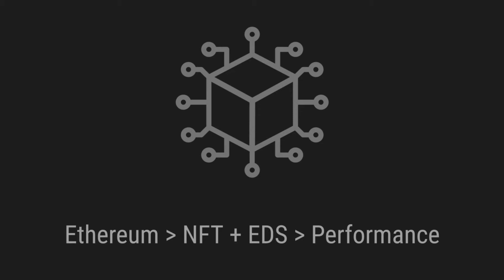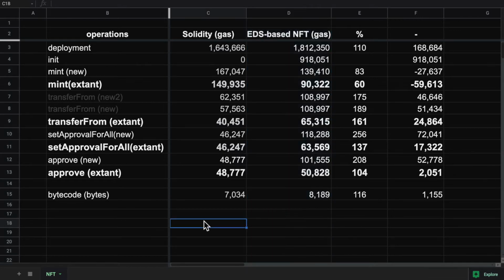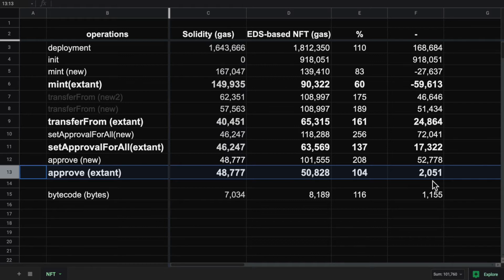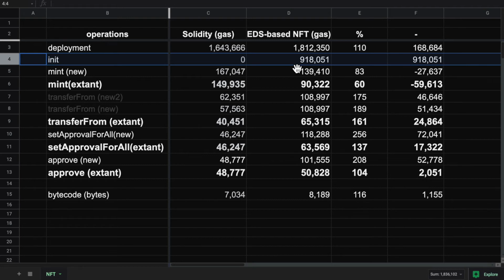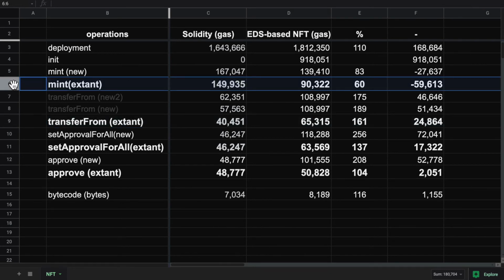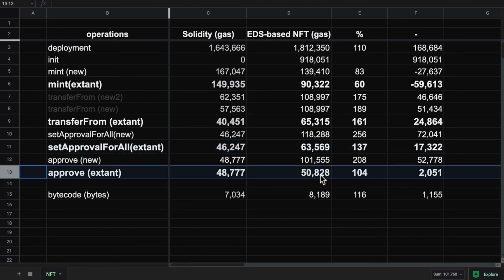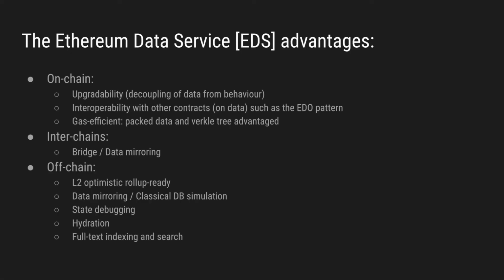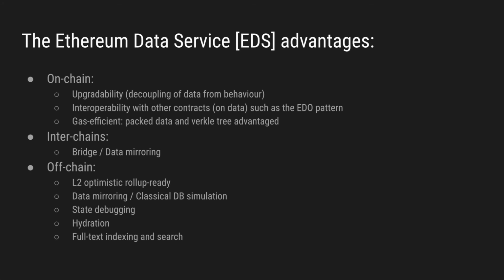Ethereum - NFT + EDS - Performance